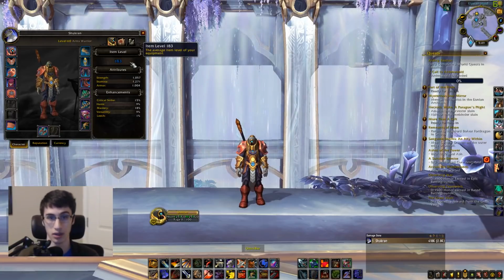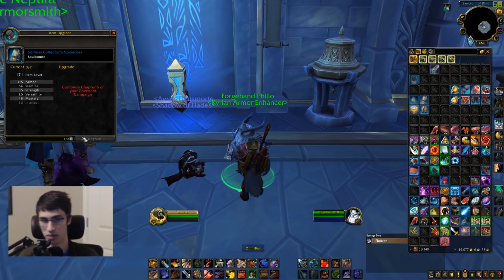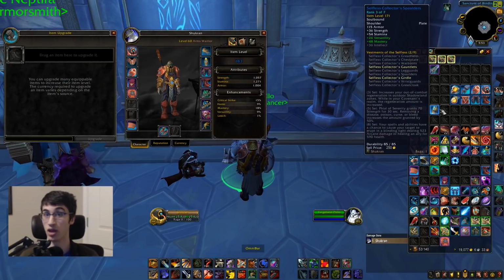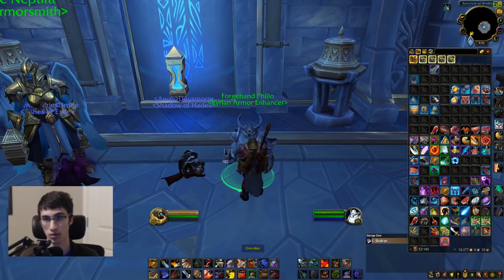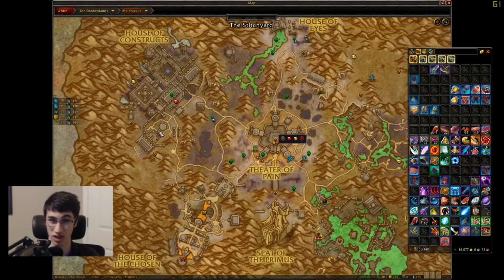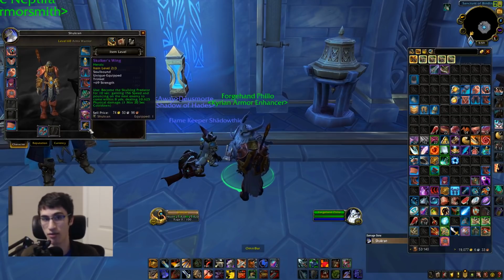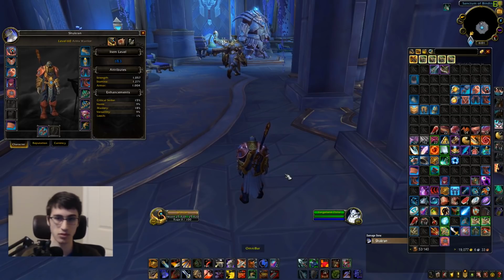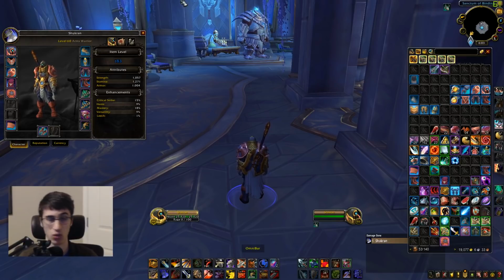How to Gear Up Fast in Shadowlands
In this video, I go over how I geared up my alt warrior really quickly.